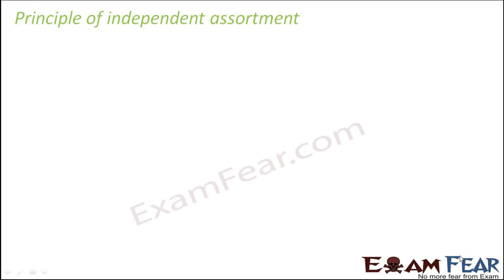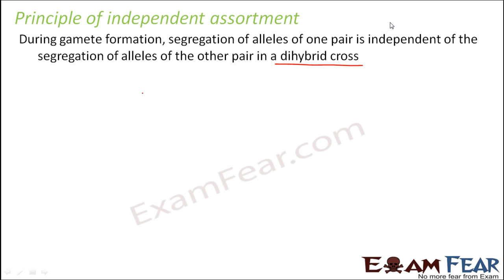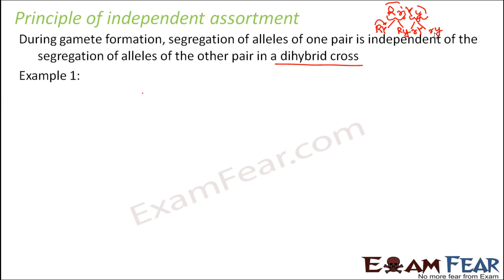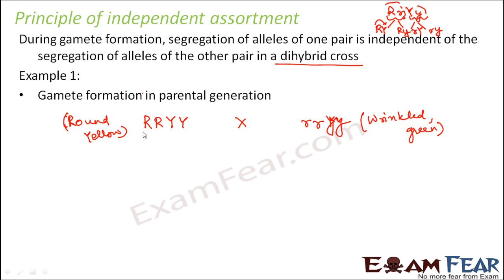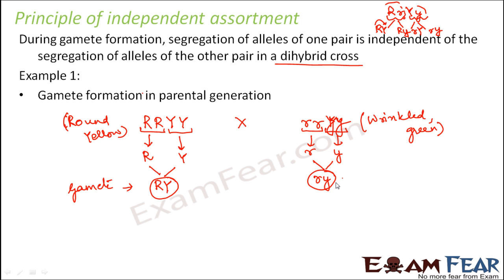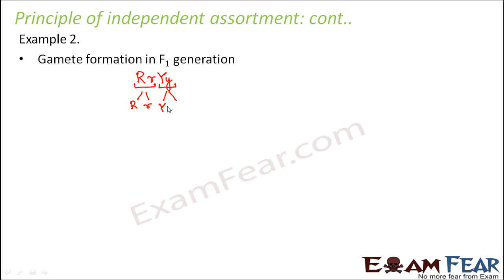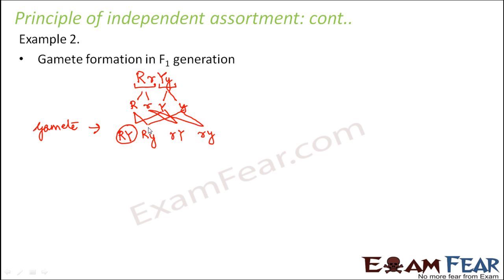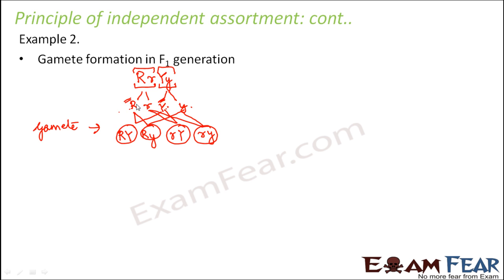Biology Inheritance Principle part 18 (Principle of independent assortment) class 12 XII